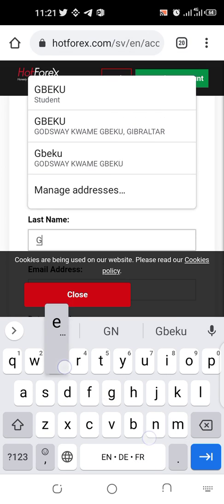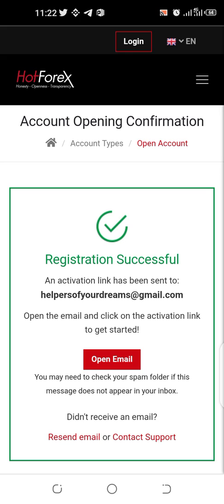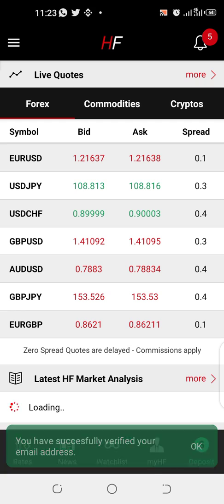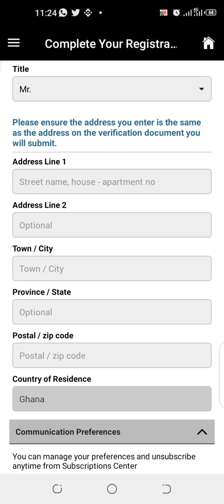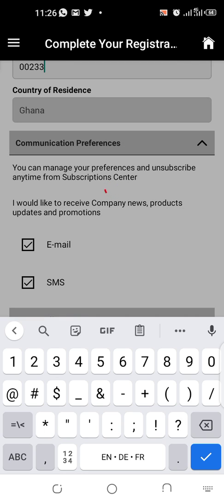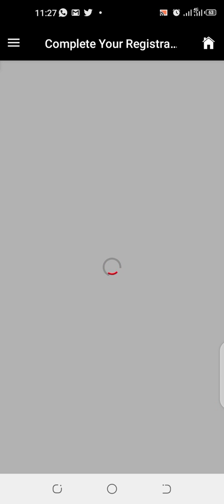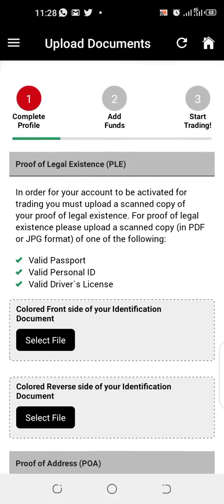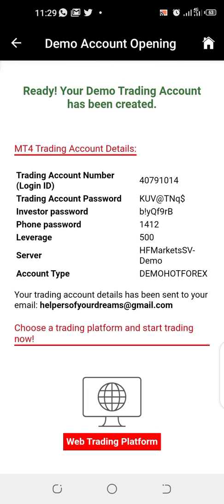STEP BY STEP PROCESS TO OPEN AN ACCOUNT WITH HOTFOREX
This Video shows you in detail, the all the steps involved in opening an account with HotForex.

Please Use the Link to start Registration

Follow the Video to Open Your Account.

3. Also Open an account with IQ Option for Binary Options Trading.

PLEASE LET ME KNOW ONCE YOU ARE DONE.

ARE YOU LOOKING FOR A SCHOOL TO LEARN FOREX TRADING AT AN AFFORDABLE YET VALUABLE PRICE WITH AMAZING Professional Traders?

XTREAMFX GLOBAL ACADEMY is the School for you.
Kindly Register, Pay your fees and get Started.

We Move together!! 😊😊😊